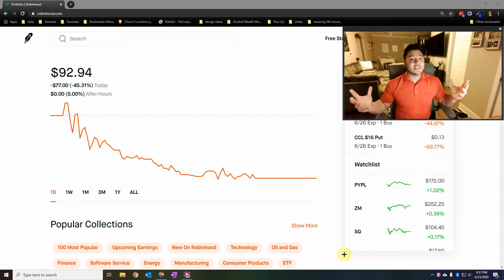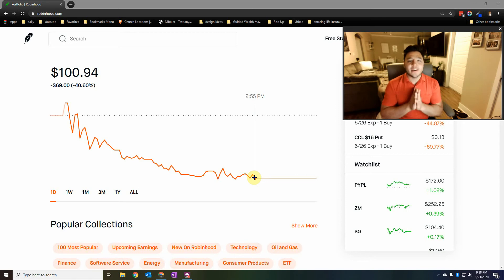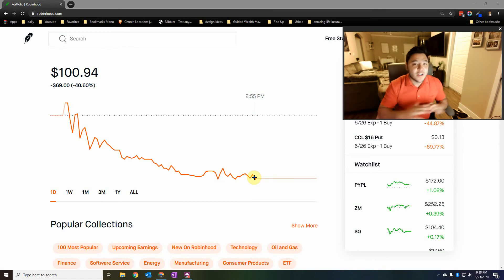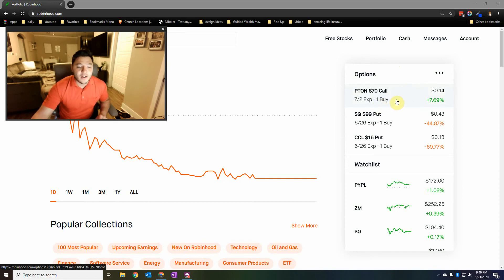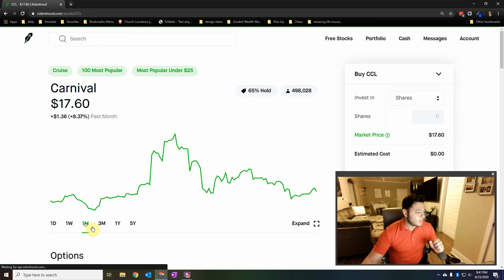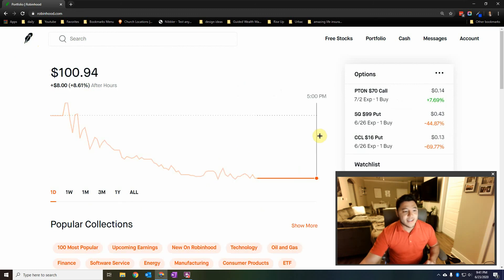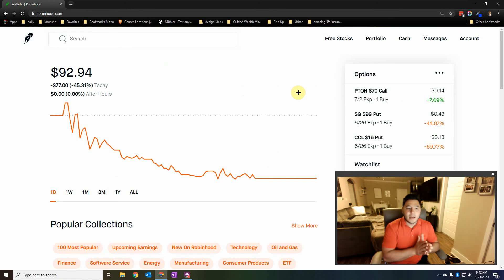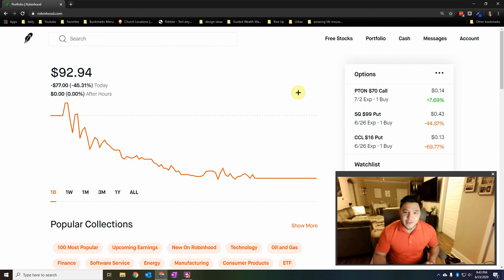LOSING MONEY! But I'm ALL SMILES! ROBINHOOD/WEBULL APP Daily Investing - Day 9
Today we talk about having a red day and the fact the losing money is apart of the journey with investing. If your not ready to lose money, your not ready to make money in the stockmarket. It's a part of the journey, but we have some great options in place that should bring us some green days very soon and put us back where we want to be at.

TruLife Investing with RobinHood App.

This channel is a true depiction of starting off from scratch in investing and growing to a million dollars. There will only be a limited amount of funds invested into the robinhood account each week. This is the intro to a series of investing daily with the robinhood app on a limited budget and documenting each day of investing. There will be full transparency to show what it would be like for most Americans to begin trading without having a lot of disposable income to invest with into the stockmarket.

Use this link to get a FREE stock with ROBINHOOD when you sign up for an account. [Make a brokerage account within seconds, no deposit needed.)

Use this link to get a 2 FREE stocks with WEBULL when you sign up for an account and make a deposit.